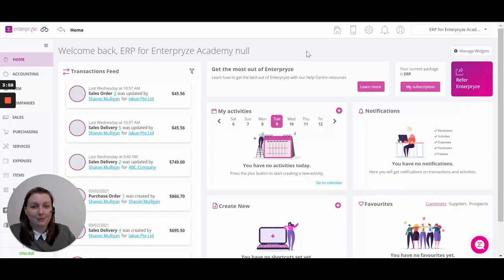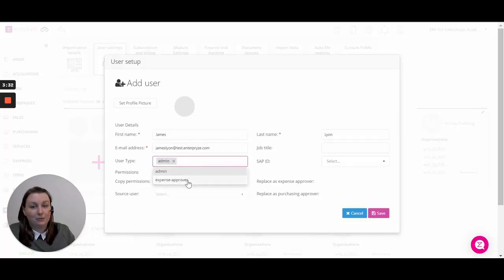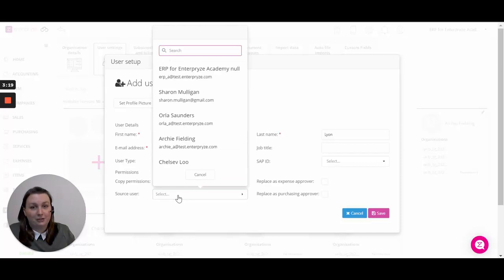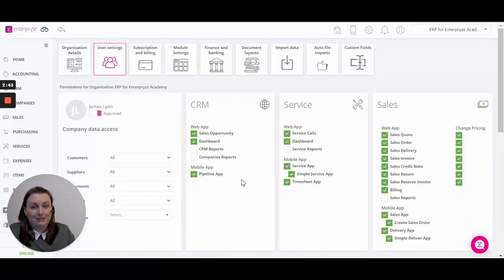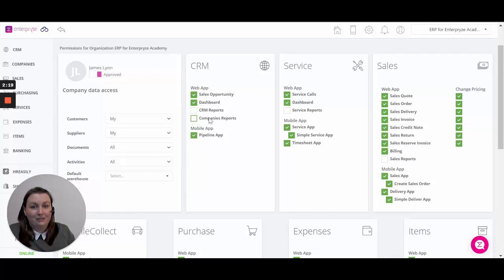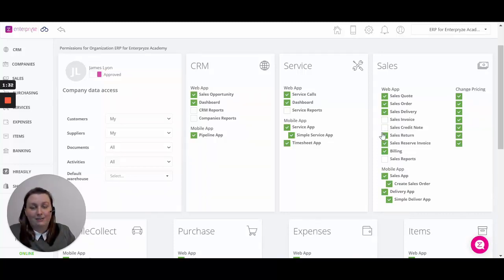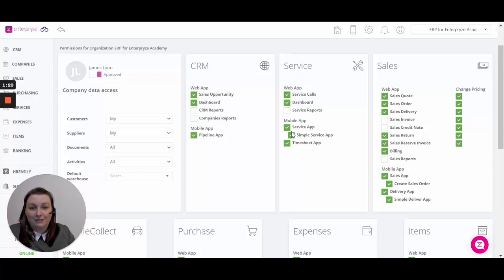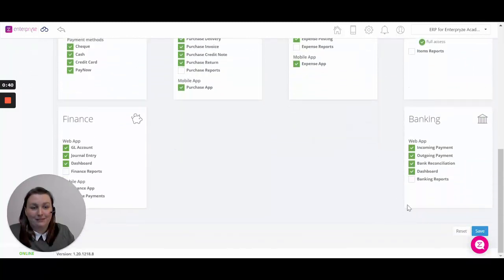2. Enterpryze ERP Package: How to add Users - Enterpryze Academy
How to add your users in the Enterpryze ERP  Package with Enterpryze Academy.

This Enterpryze Academy tutorial will demonstrate how to add your users within the Enterpryze ERP Package. You will learn:

• For User Type – select if the user is admin otherwise leave this empty
• After clicking on Save you will get message to set the users permissions – the user is now setup with full permissions
• click on OK to change the user Permissions
• On the Permissions the Company Data access – by default the user is approved and can see all data
• you can change this for advanced users
• you can set access to the Web modules and Mobile Apps
• Each Enterpryze Package will have different permissions
• The User will receive an email to activate their login